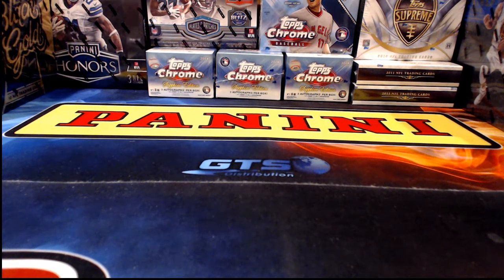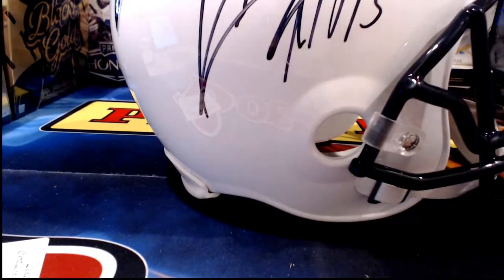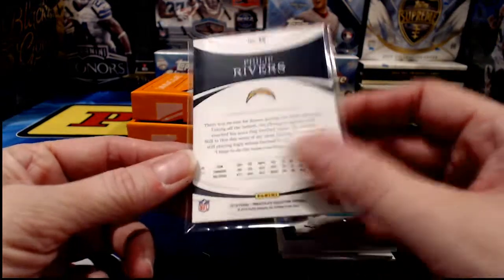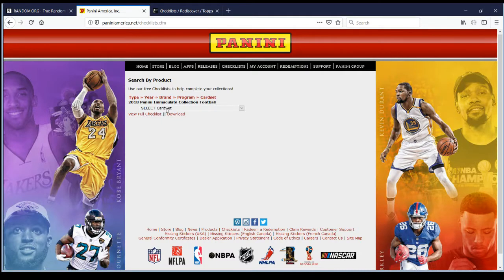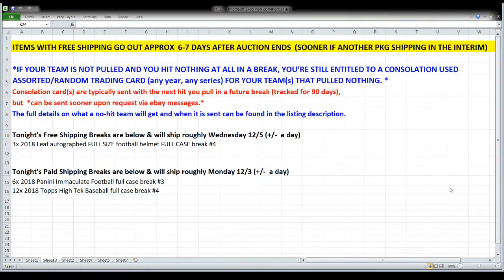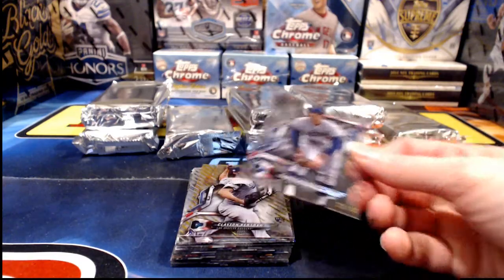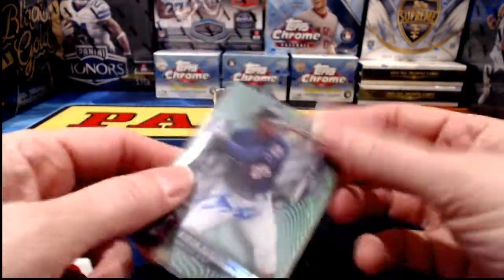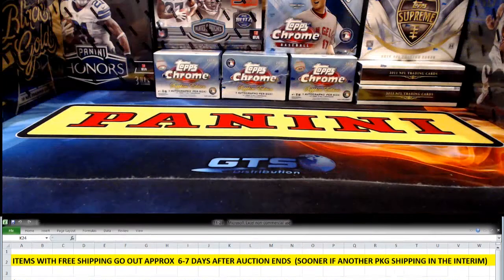ebay 11-28-18 - Football & Baseball breaks with multiple 1/1 hits!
ebay auctions that ended 11-28-18 - football & baseball breaks:  3x 2018 leaf autographed full size football helmets full case berak #4; 6x 2018 panini immaculate football full case break #3; 12x 2018 topps high tek football full case break #4